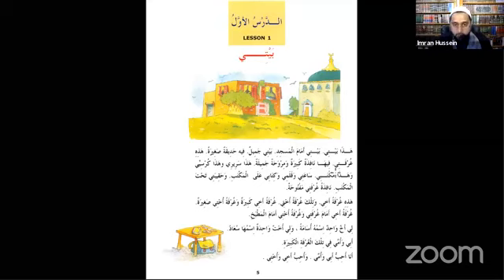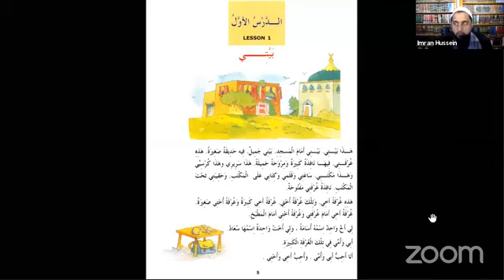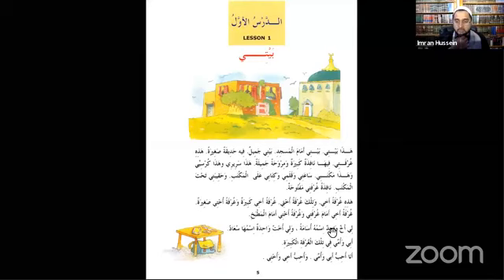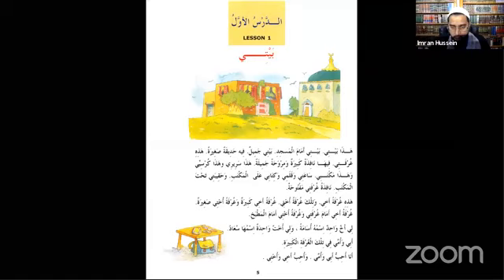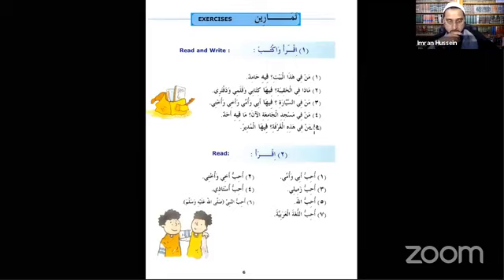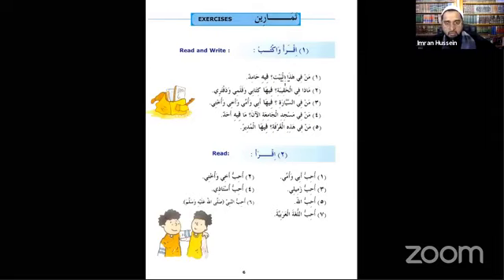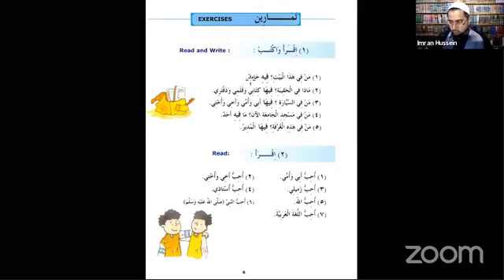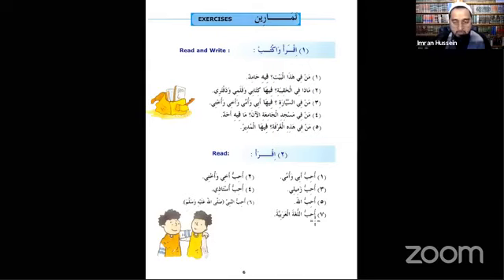8 September 2020